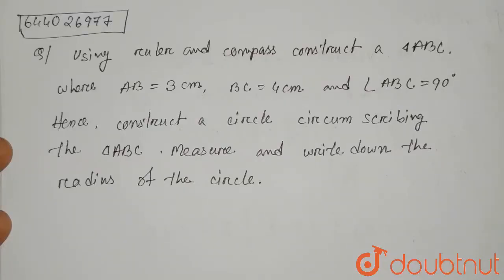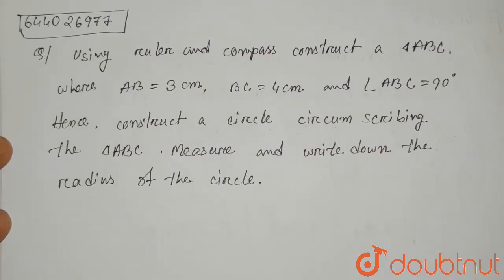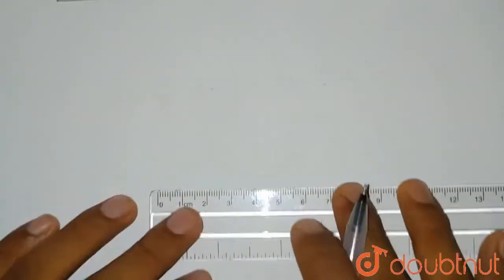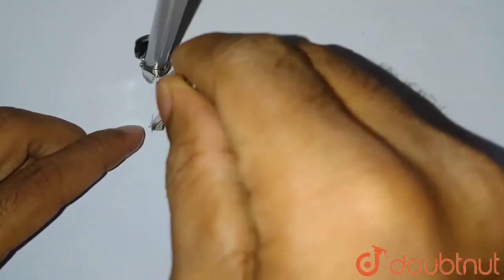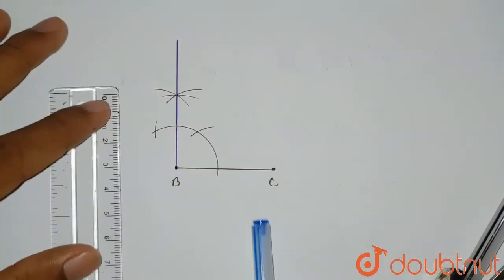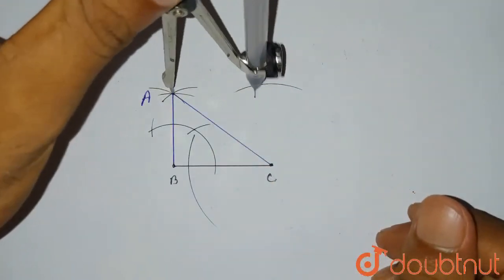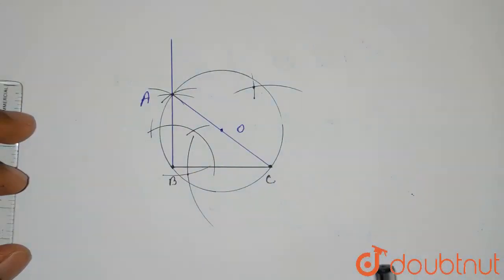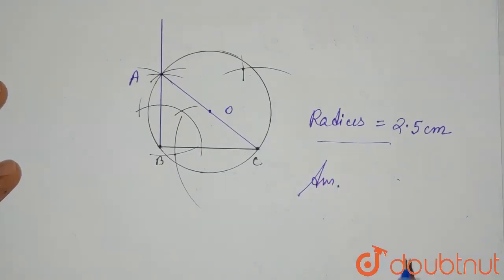Using ruler and compass construct a triangle ABC where AB = 3 cm, BC = 4 cm and angleABC=90^(@)....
Using ruler and compass construct a triangle ABC where AB = 3 cm, BC = 4 cm and angleABC=90^(@). Hence construct a circle circumscribing the triangle ABC. Measure and write down the radius of the circle.
Class: 10
Subject: MATHS
Chapter: MATHEMATICS-2020
Board:ICSE

👉 Have Any Query? Ask Us.